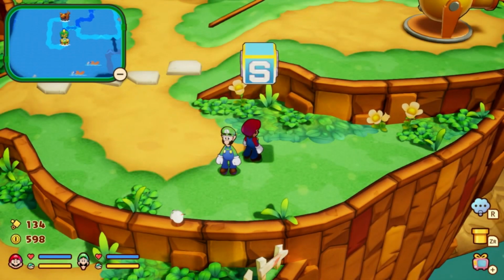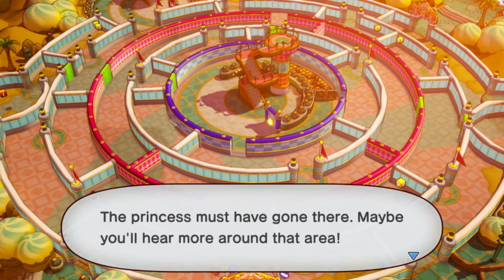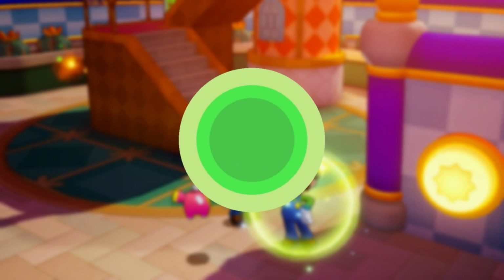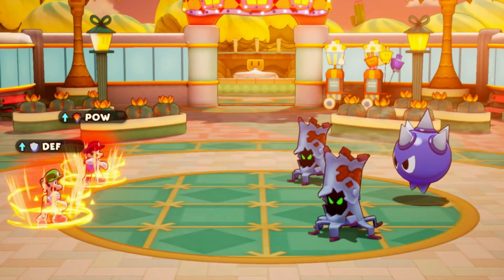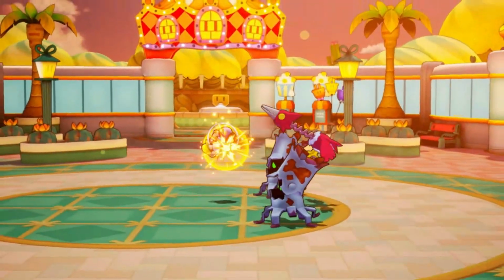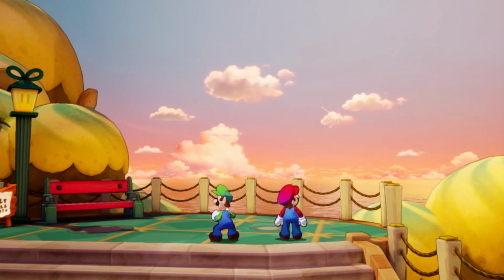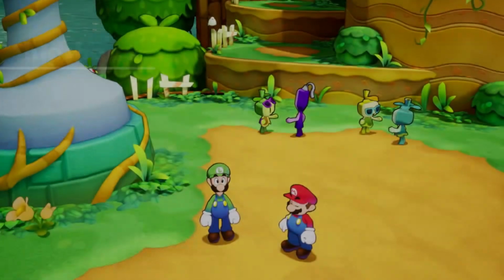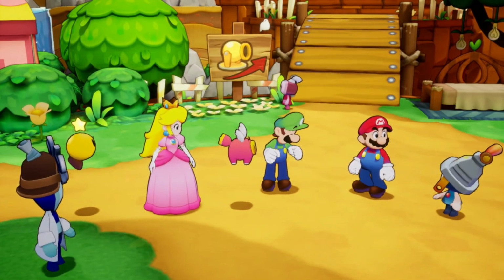Dubba Plays Mario & Luigi Brothership | Merrygo Island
In this episode of Mario & Luigi Brothership, Mario & Luigi find Princess Peach on Merrygo Island...